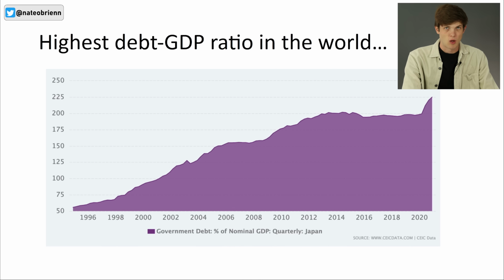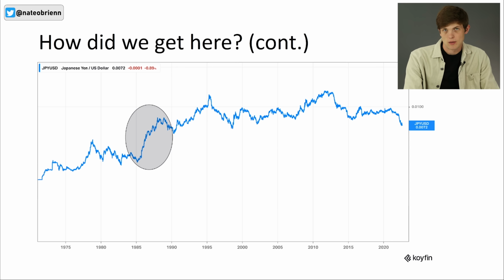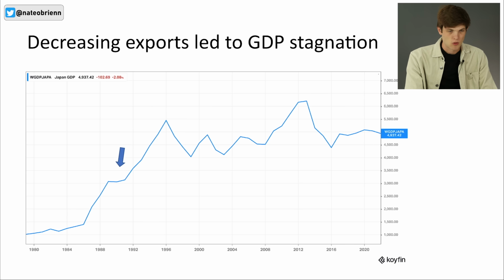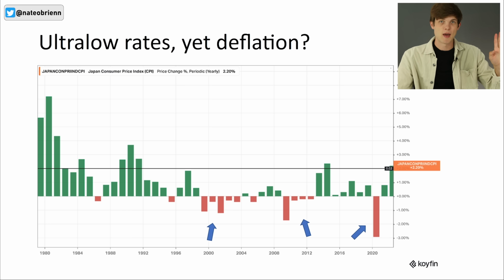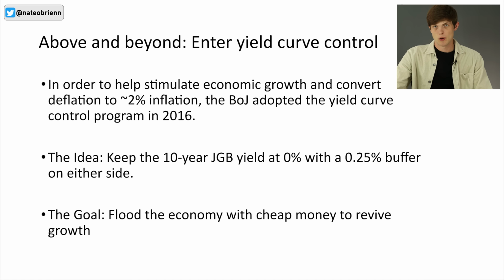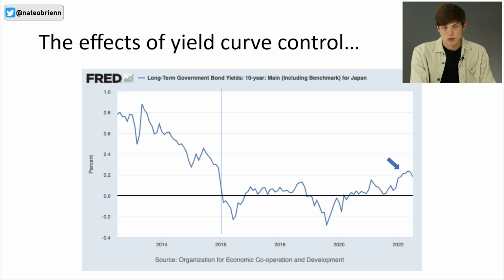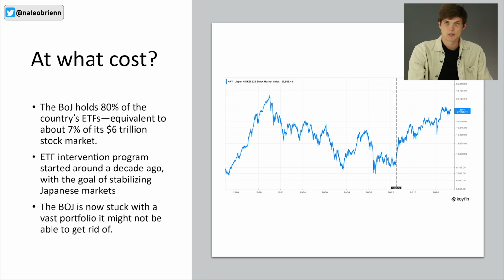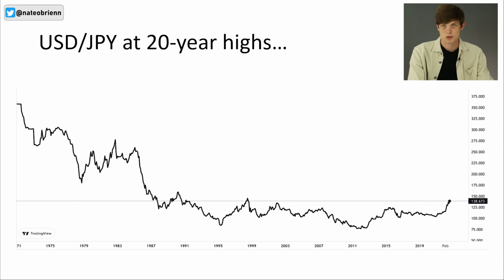Japan's Debt Crisis Is Nearing Collapse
In this video, we discuss Japan's ongoing debt crisis.